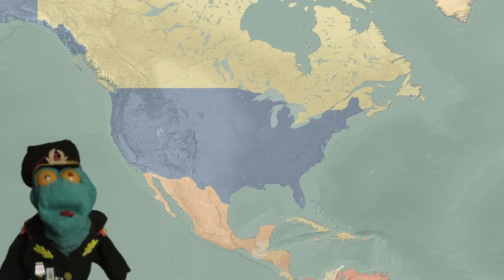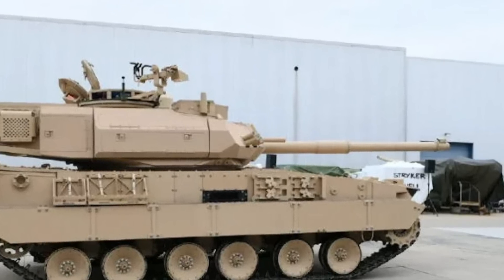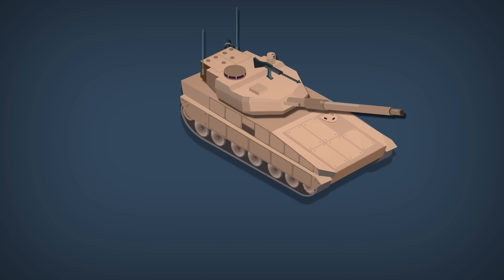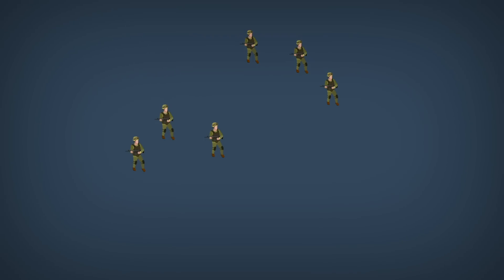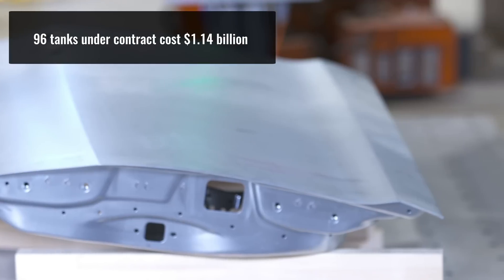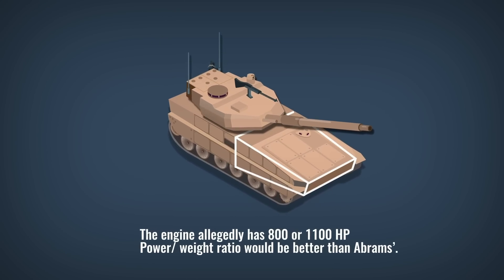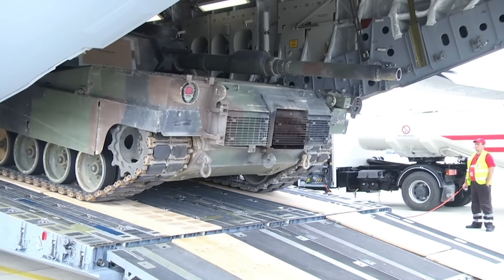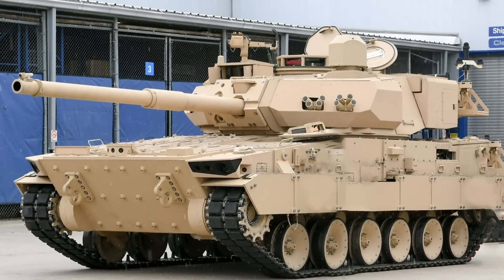US Army just chose its next (light) tank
This newsflash video talks about the US Army's newest tank to be, the Protected mobile firepower vehicle. When is it going to enter service, what role will it have, and will it impact Abrams units? Watch the video to find out.